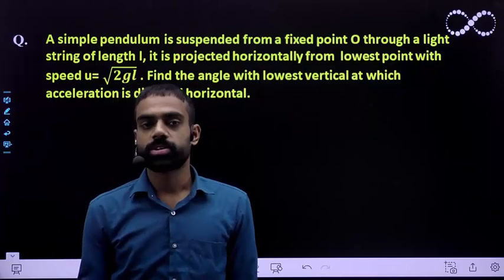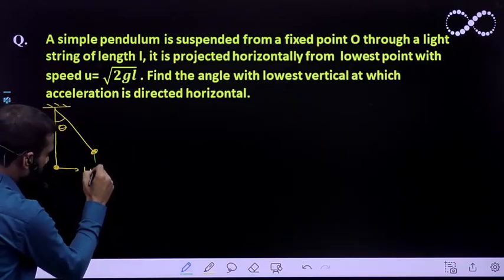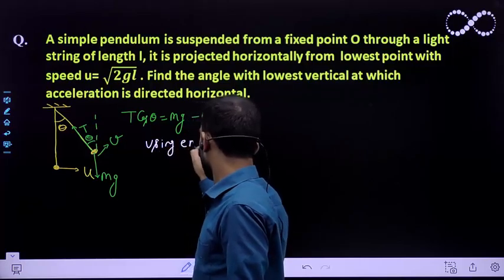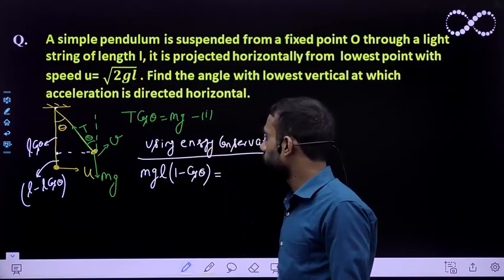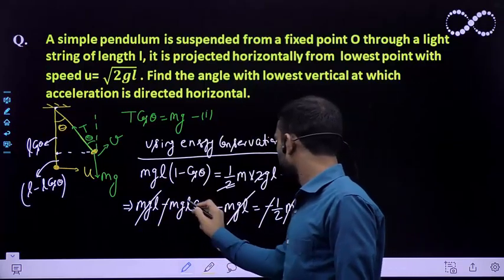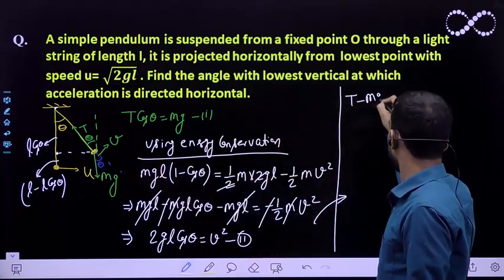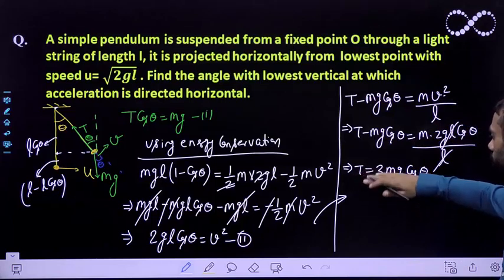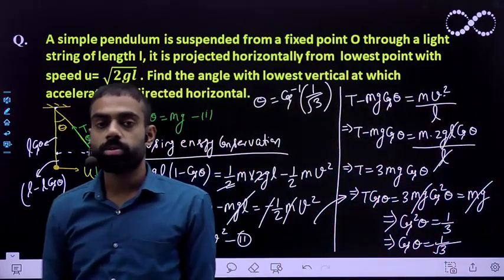Circular Motion & Energy conservation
A simple pendulum is suspended from a fixed point O through a light string of length l, it is projected horizontally from  lowest point with speed u= √𝟐𝒈𝒍 . Find the angle with lowest vertical at which acceleration is directed horizontal.